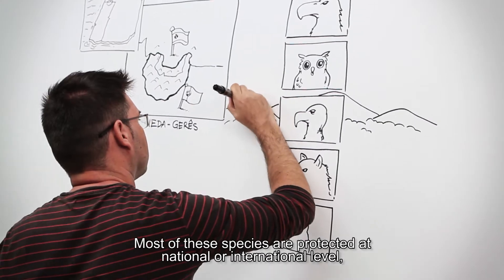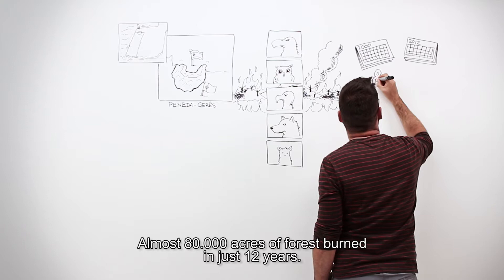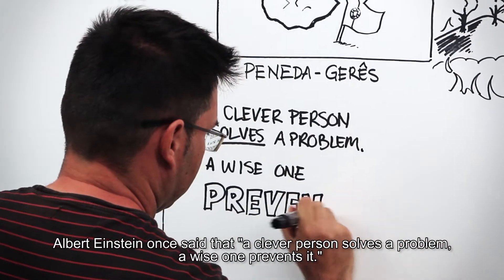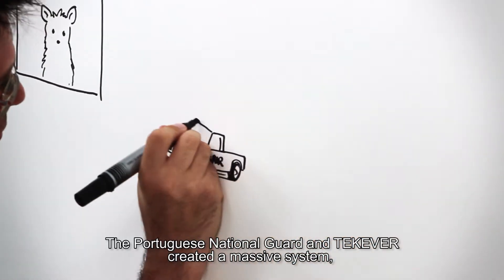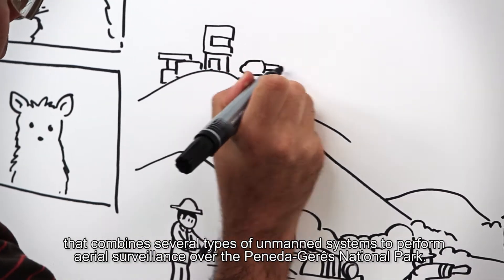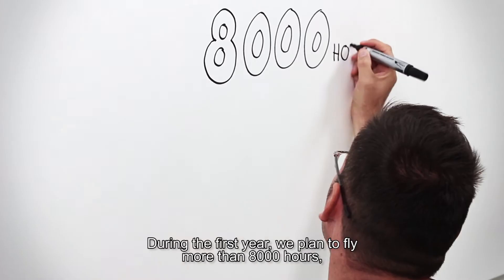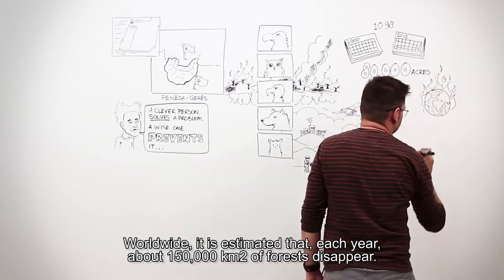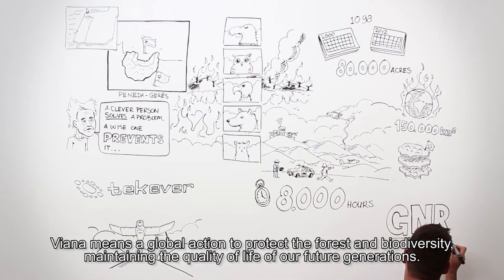TEKEVER - Drones for Good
Aerial surveillance over the Peneda Gerês National Park

The Portuguese National Guard and TEKEVER joined other Portuguese public authorities and created - together - a massive system, that combines several types of unmanned systems to perform aerial surveillance over the Peneda Gerês National Park.
The use of these innovative means – that are expected to be fully operational by 2015 - is done in total coordination with all the other means on the ground.
They are the eyes of the authorities in the sky, detecting potential threats, and delivering information in real time, flying around the natural park.